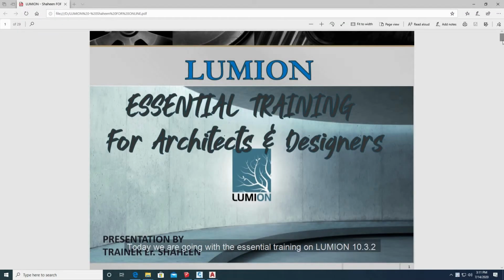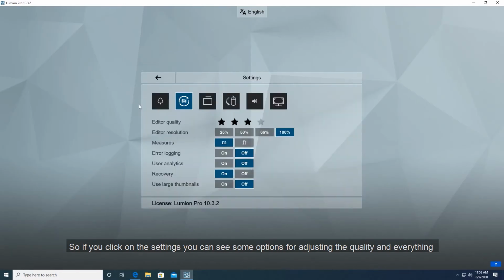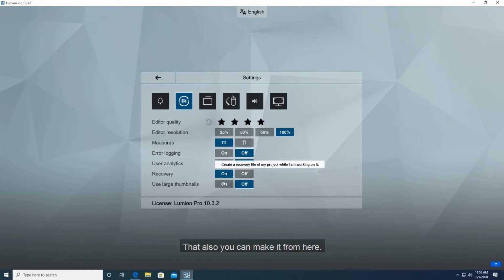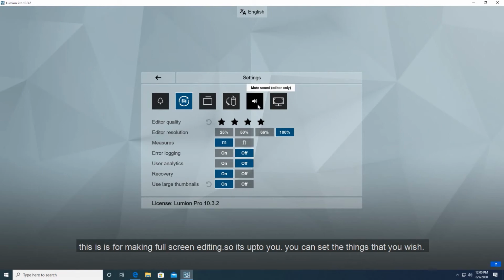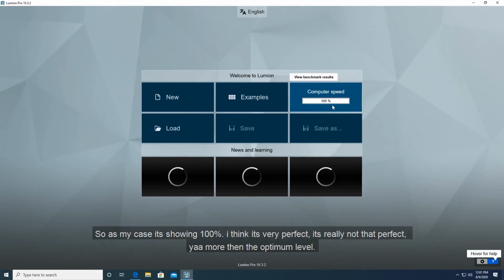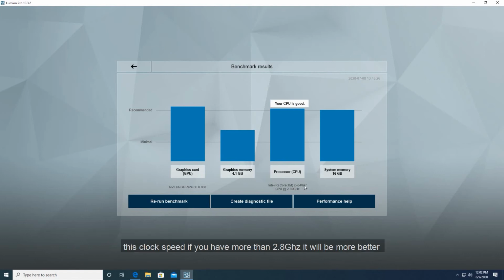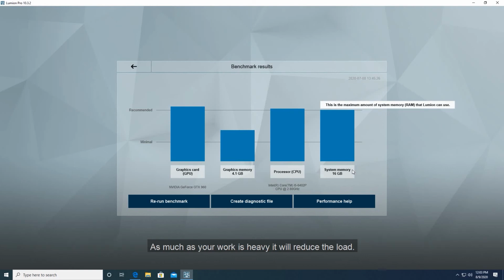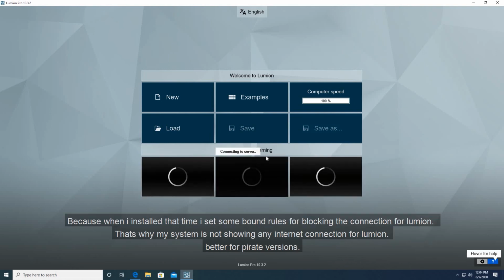LUMION 10.3 2 TUTORIALS PART 1